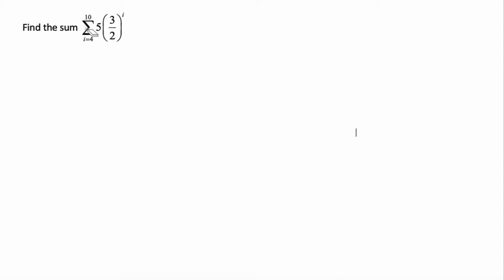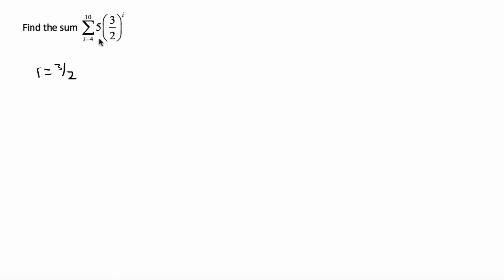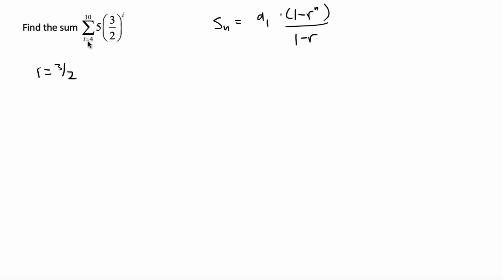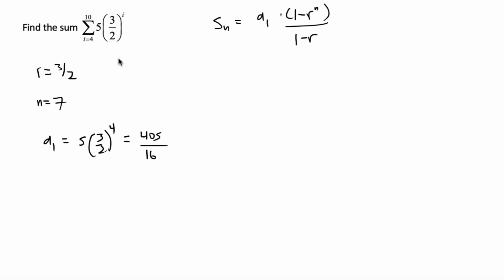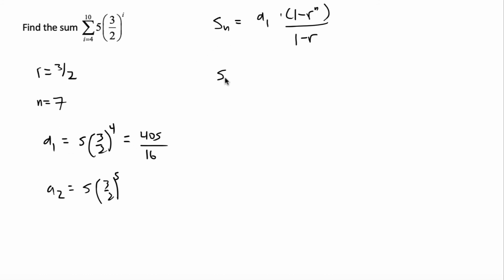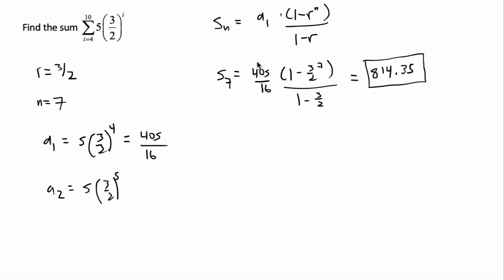124 9 3 3